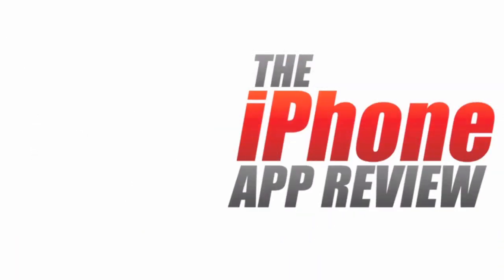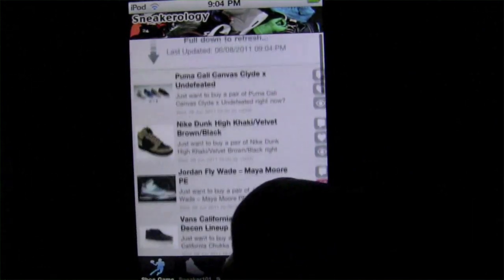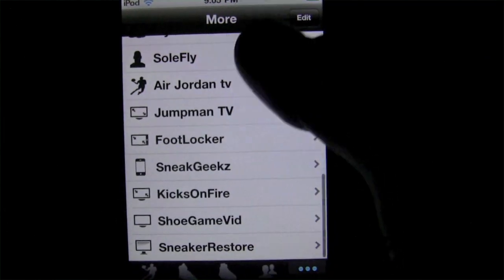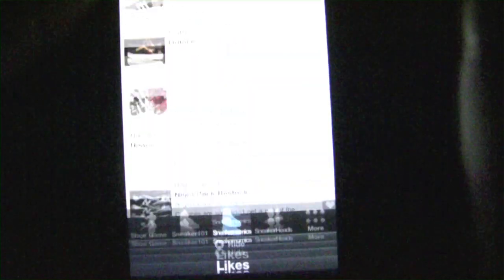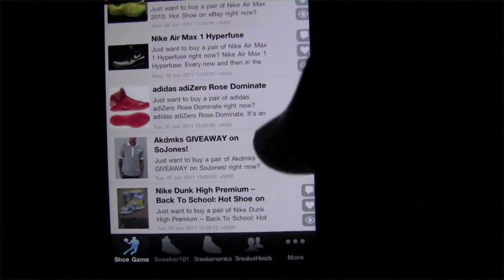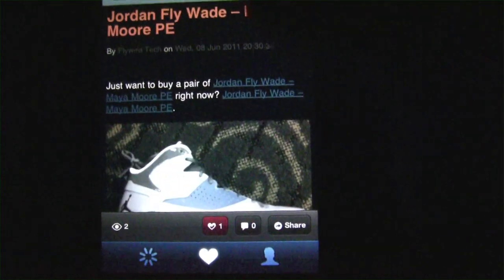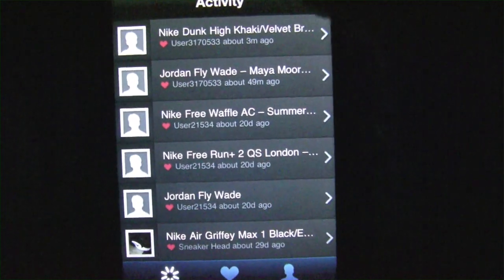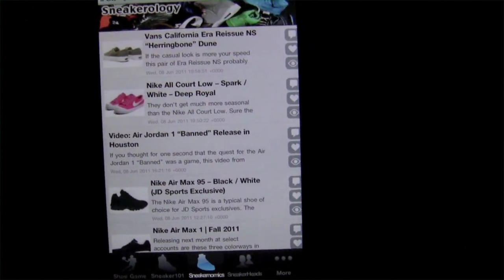Sneakerology iPhone App Review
Sneakerology is a brilliant resource for the sneaker-head in you. It offers street-smart resources about every shoe, shoe-maker, and celebrity model on the planet—all on your iPhone! Check out our YouTube channel for more of our written reviews, or our website (TheiPhoneAppReview.com) for heaps of written ones!